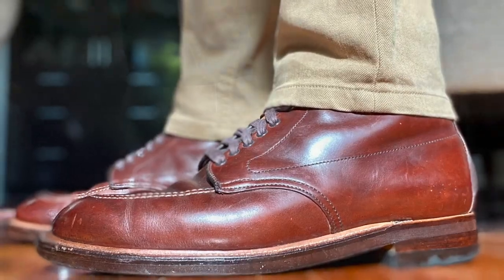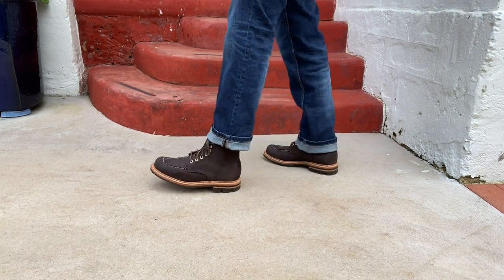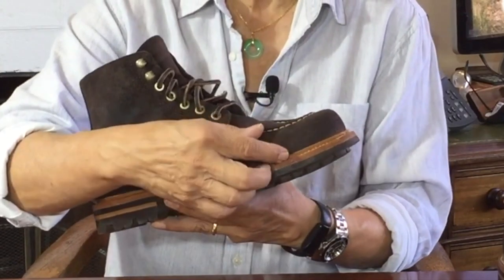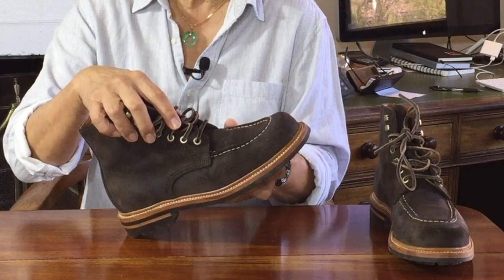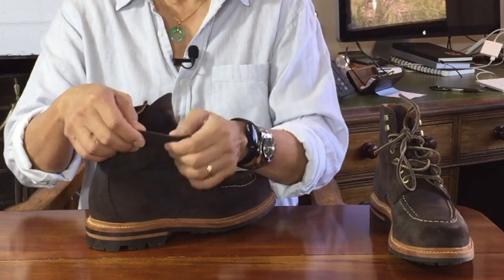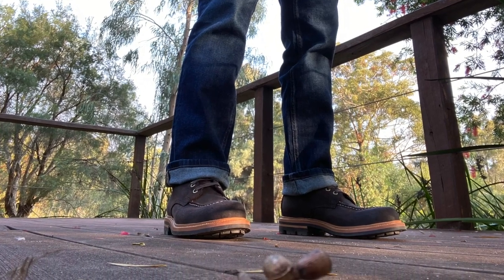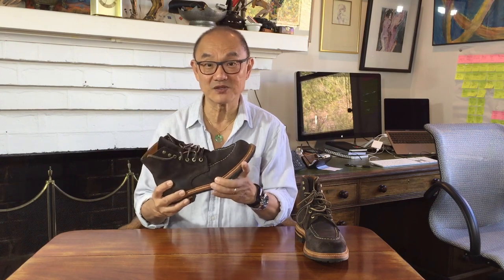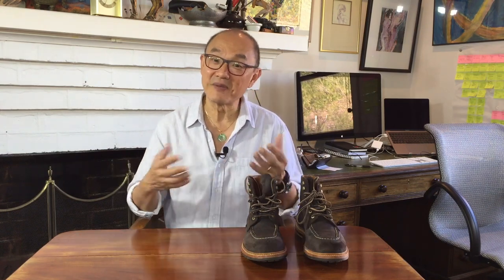The Chunky Moc Toe | Review of the Grant Stone Brass Boot in Earth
Here is my review of Grant Stone's Brass Boot "Earth" or chocolate waxy commander. These "mock" moc toe boots are capable of tough hikes and casual work in the shop, as well as versatile enough to wear casually. If the Red Wing 875 and the Alden Indy got together, this would be their love-child.

Chapters:
00:00 Introduction
00:30 Suede from Charles F Stead
02:07 Model, Style and Aesthetic
02:57 Grant Stone
03:52 Construction and Moc Toe
11:00 When to wear and what to wear them with
12:33 Leathercare
13:57 Sizing, Fit and Break-In
16:32 Value
18:02 Conclusion